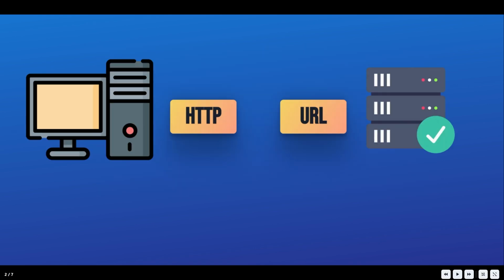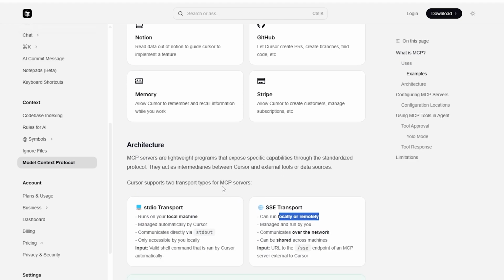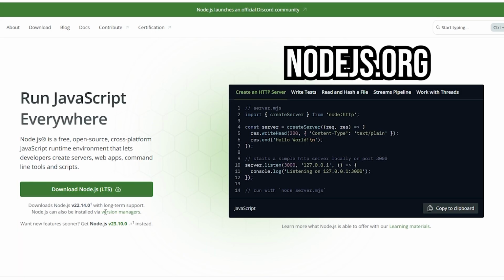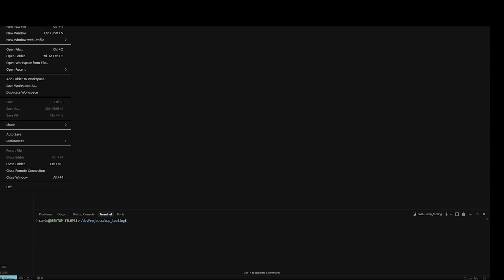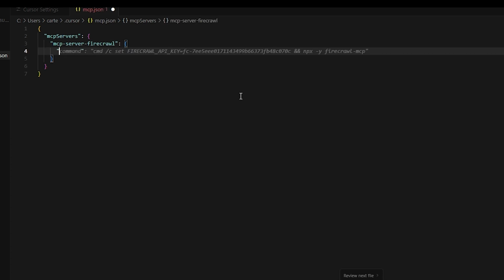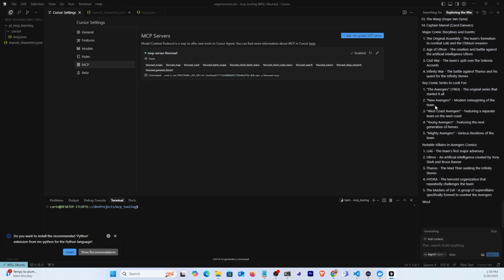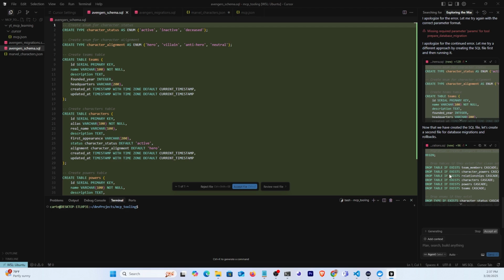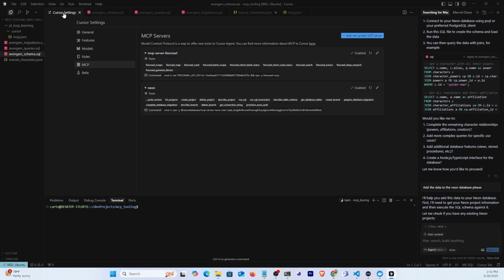Why Every Developer Needs to Learn MCP Agents Right Now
MCP Agents are ALOT of fun!! It’s also a topic that has been picking up way more traction since it was introduced last year. In this video, I do my best to explain what an MCP is , what it does, and how we can use it inside of clients like cursor. We’ll setup a couple inside of cursor and grab marvel character data to create a pseudo character db.